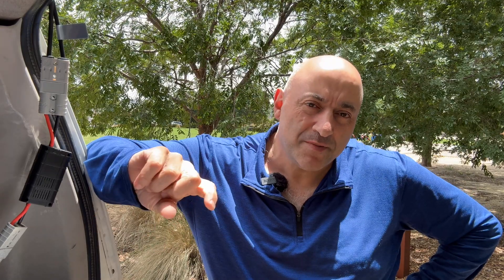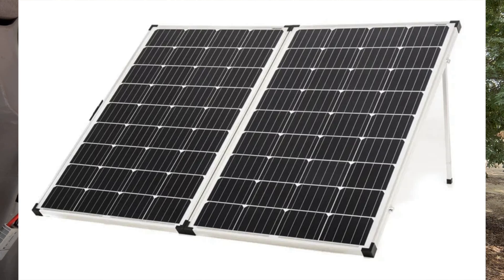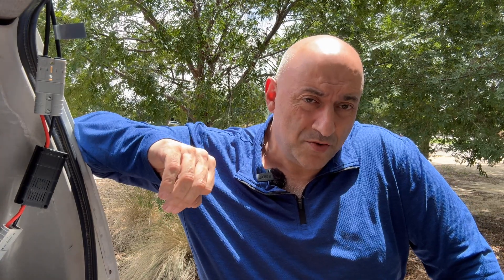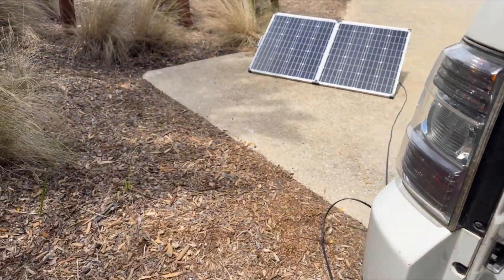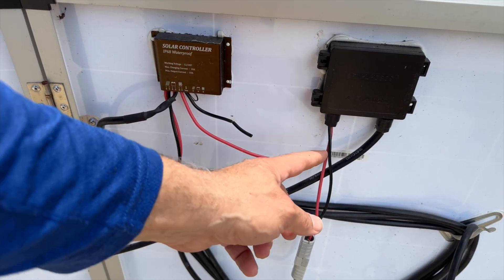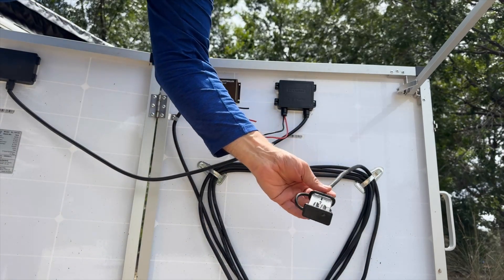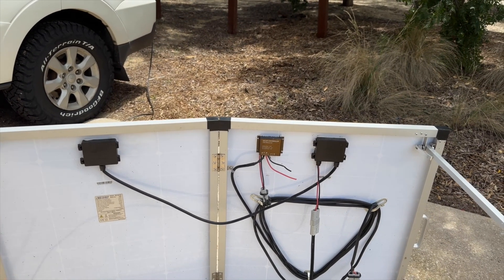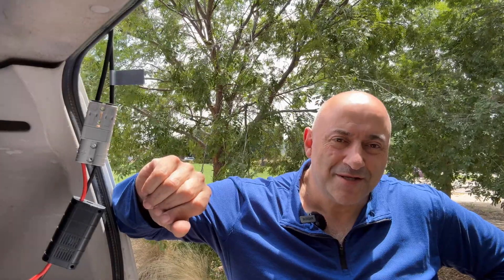HOW TO CONNECT KINGS PORTABLE SOLAR PANELS WITH SOLAR REGULATOR TO DCDC CHARGER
Hi guys,
Looking to harness solar power efficiently while off-grid? In this video, I show you exactly how to connect Kings Portable Solar Panels with a built-in solar regulator to a DCDC charger for reliable battery charging on the go.

✅ Key Topics Covered:
 • Understanding the difference between regulated and unregulated solar panels
 • How to safely connect Kings Portable Solar Panels to a DCDC charger
 • Preventing voltage drop and regulator conflicts
 • Ensuring optimal power delivery for your 12V battery system
 • Tips for maximizing solar charging efficiency

Whether you’re camping, overlanding, or setting up a 12V system in your 4WD, this step-by-step guide ensures you get the best performance from your Kings solar panels and DCDC charger setup.

Thanks

Dave